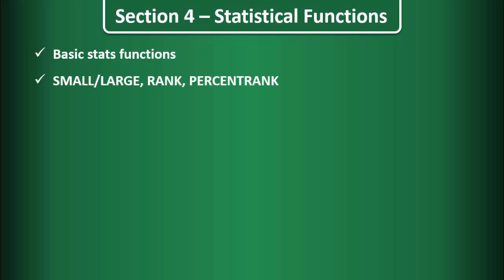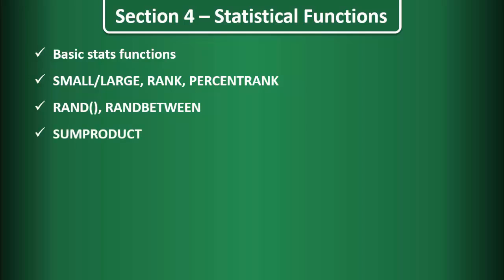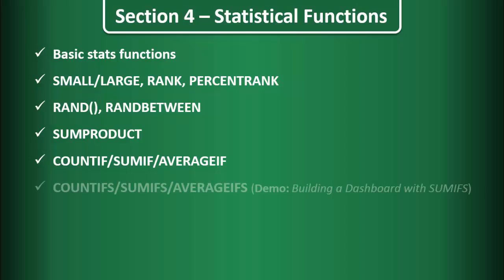Microsoft excel [022-introduction]